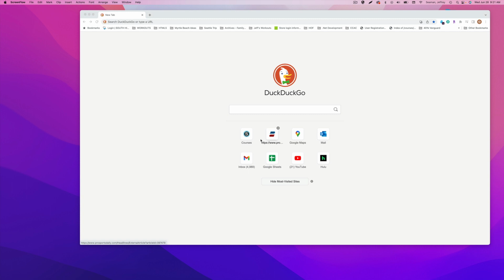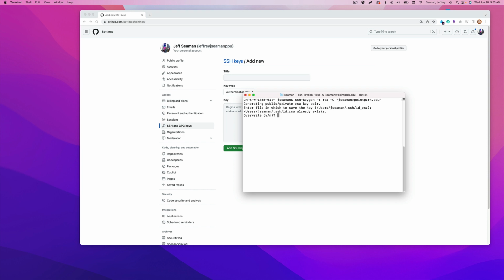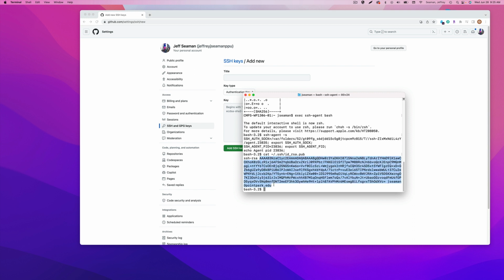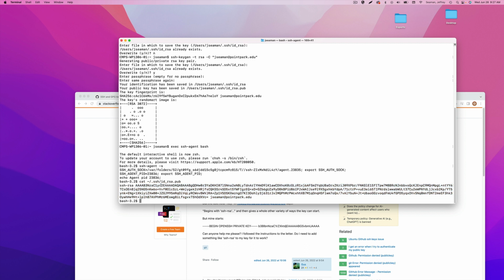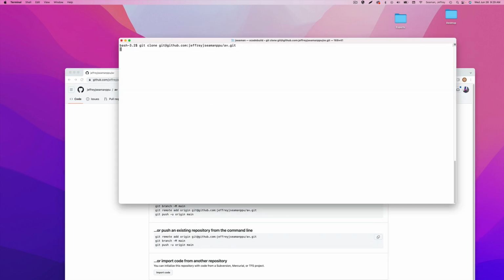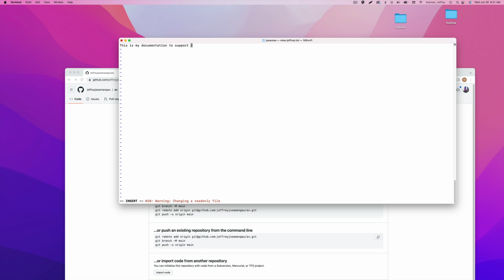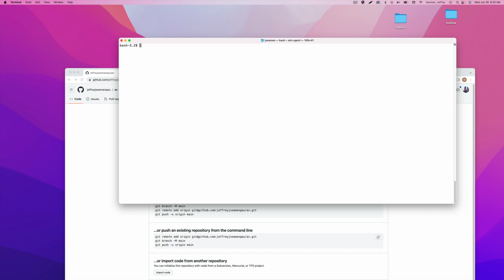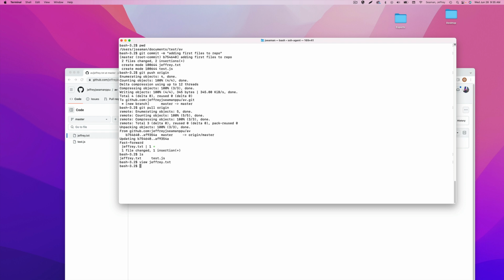Setup GitHub 2023